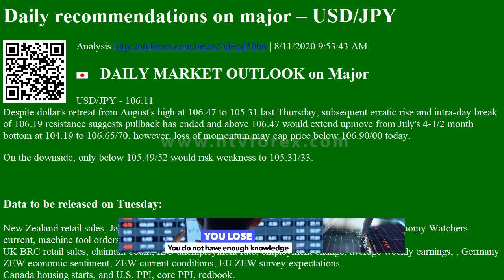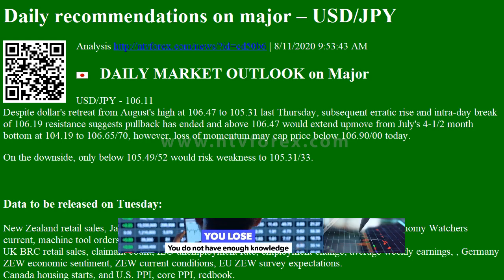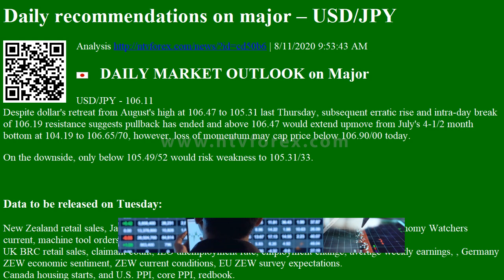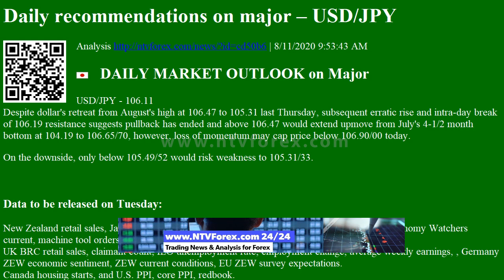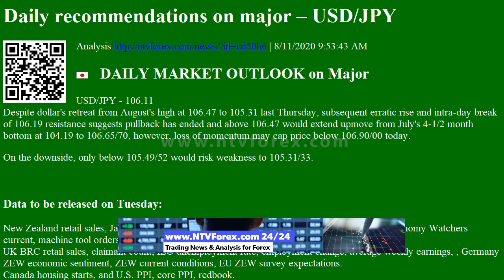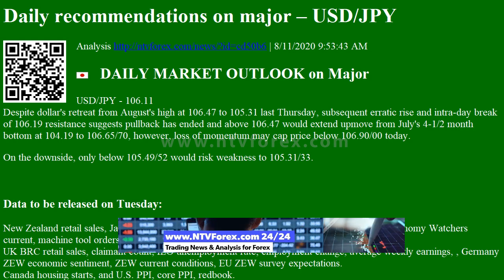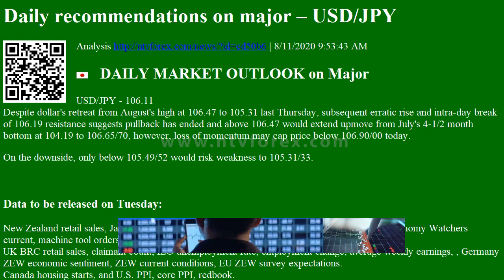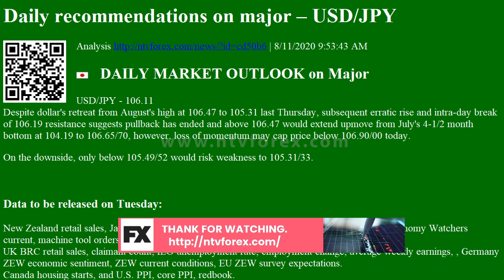Daily recommendations on major â€“ USD/JPY Analysis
Daily recommendations on major â€“ USD/JPY Analysis | 8/11/2020 9:53:43 AM
   DAILY MARKET OUTLOOK on Major
USD/JPY - 106.11Despite dollar's retreat from August's high at 106.47 to 105.31 last Thursday, subsequent erratic rise and intra-day break of 106.19 resistance suggests pullback has ended and above 106.47 would extend upmove from July's 4-1/2 month bottom at 104.19 to 106.65/70, however, loss of momentum may cap price below 106.90/00 today.
On the downside, only below 105.49/52 would risk weakness to 105.31/33.

Data to be released on Tuesday:
New Zealand retail sales, Japan current account, trade balance, Economy Watchers outlook, Economy Watchers current, machine tool orders, Australia NAB business condition, NAB business confidence.UK BRC reta...